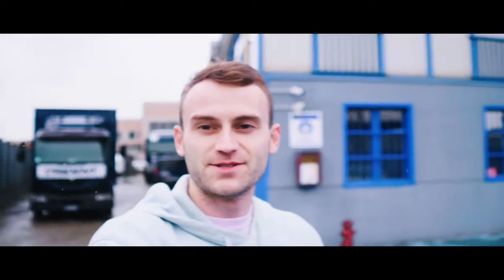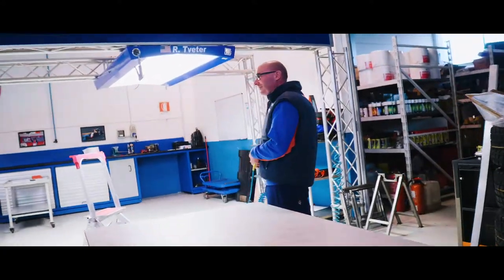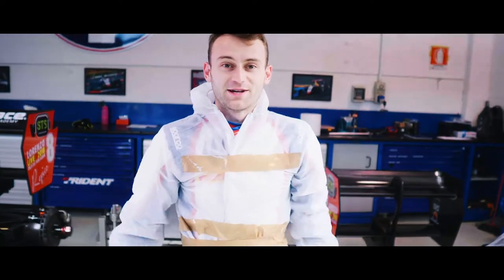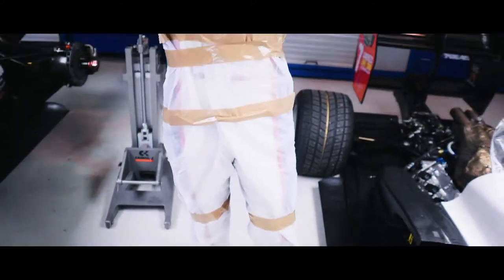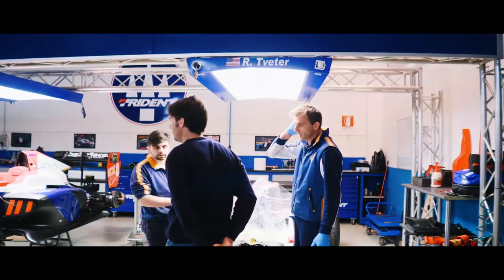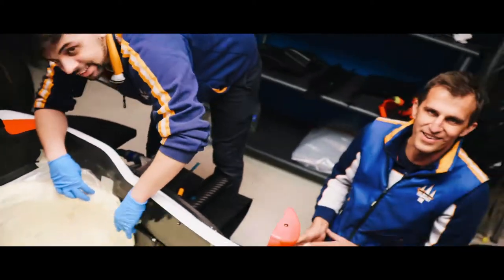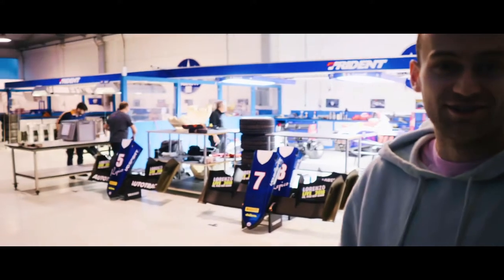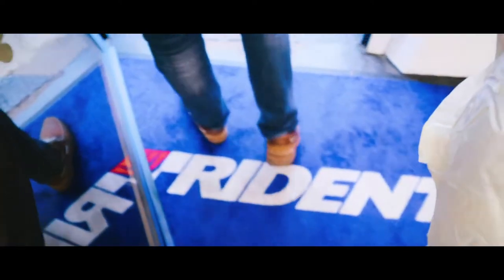HOW TO MAKE A RACING SEAT // ryantveter // ZÜR-MIL 4.9.18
ZÜR-MIL 4.9.18